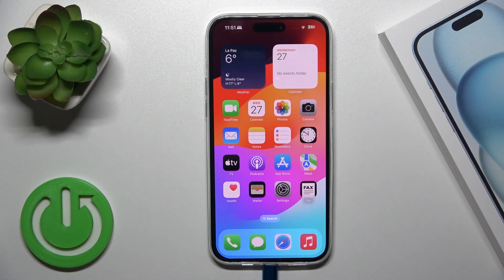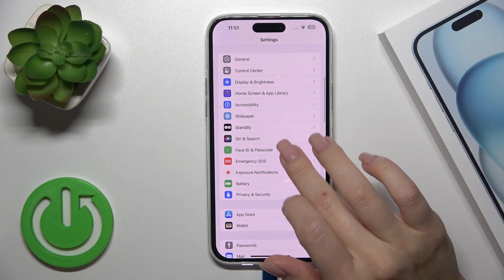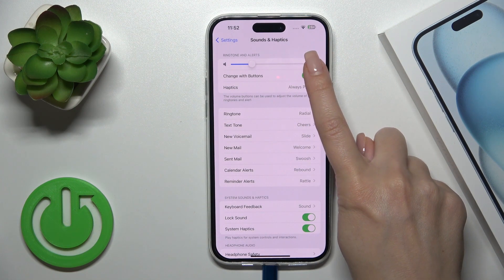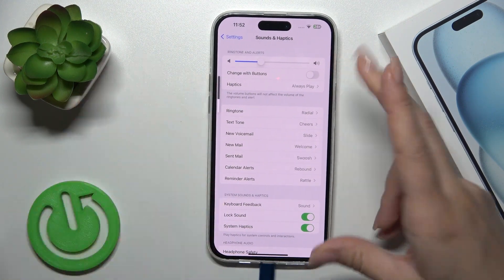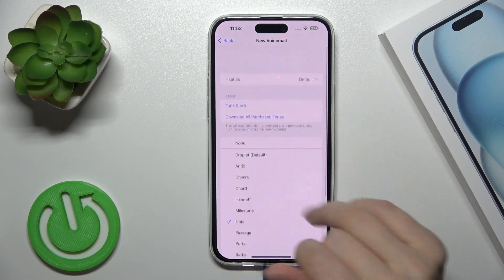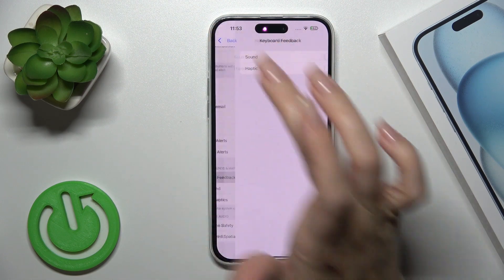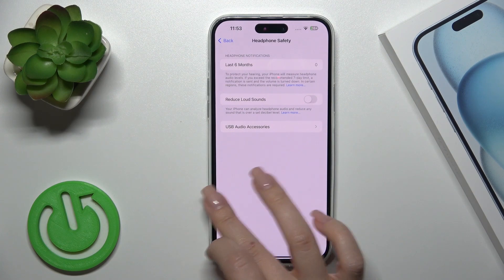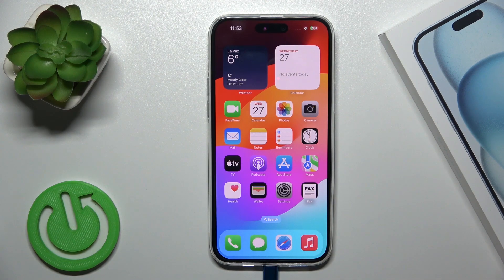iPhone 15 Plus – How to Find & Manage Sound Settings on iPhone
Find out more about the iPhone 15 Plus:
Hey there! This video is about the new iPhone - iPhone 15 Plus! So click on this guide above if you want to check how to manage sound settings on this amazing device. We'll walk you through all the steps to locate and customize your ringtone, notification sounds, and even system sounds ( for iPhone personalization).

How to manage Sound Settings on iPhone 15 Plus? How to find sound settings on iPhone 15 Plus? How to change ringtones on iPhone 15 Plus? How to change the volume on the iPhone 15 Plus? How to manage vibration mode on iPhone 15 Plus?